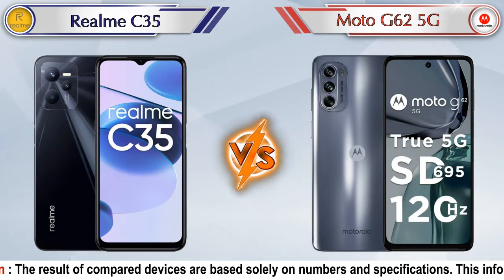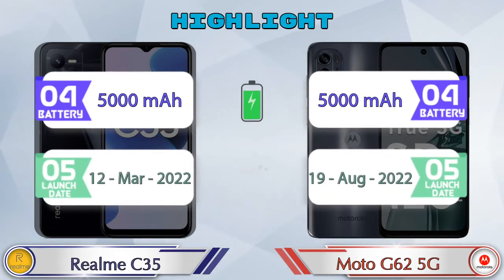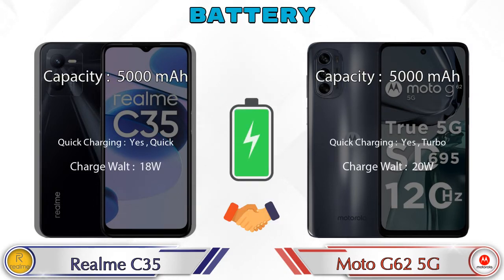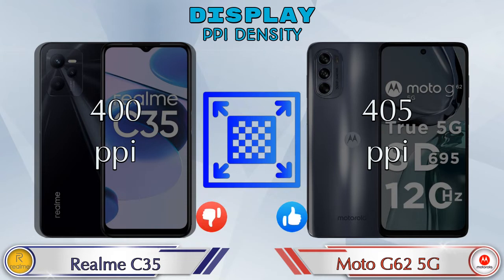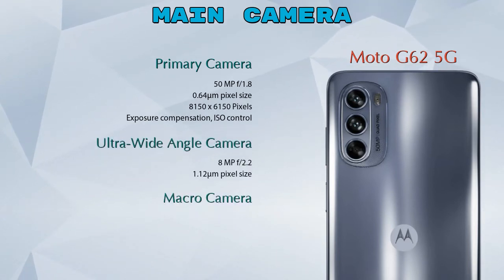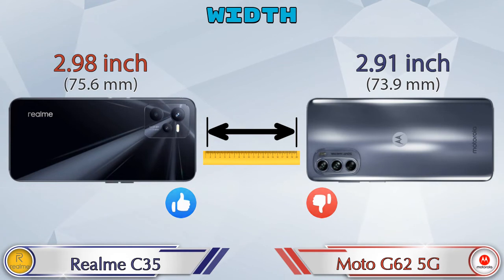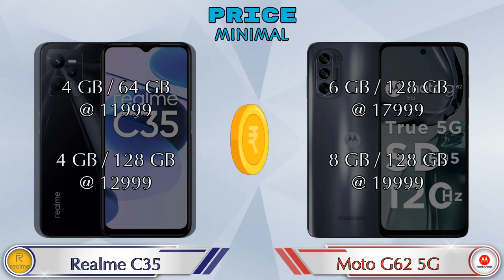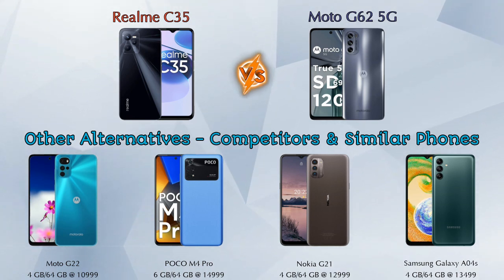Realme C35 Vs Moto G62 5G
We are Comparing Realme C35 Vs Moto G62 5G In English With [Full Specifications].
Realme C35 review and features & Moto G62 5G review and features

Variant Details:
4 GB / 64 GB - 11999
4 GB / 128 GB - 12999 (Flipkart)

Variant Details:
6 GB / 128 GB - 17999
8 GB/ 128 GB - 19999 (Flipkart)

Realme C35 Vs Moto G62 5G 8GB RAM full specifications
Moto G62 5G 8GB RAM Vs Realme C35 full specifications
Realme C35 Vs Moto G62 5G 8GB RAM comparison
Moto G62 5G 8GB RAM Vs Realme C35 comparison
Moto G62 5G Vs Realme C35 comparison
Moto G62 5G Vs Realme C35